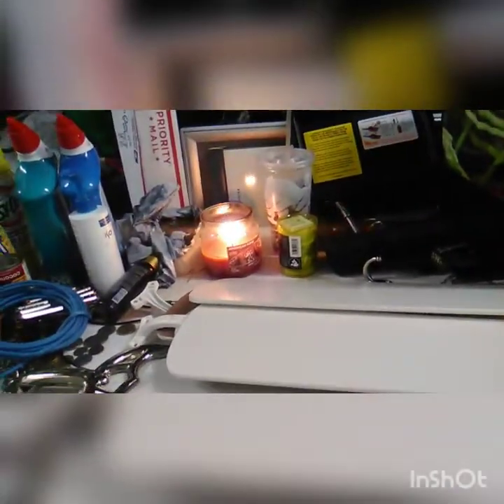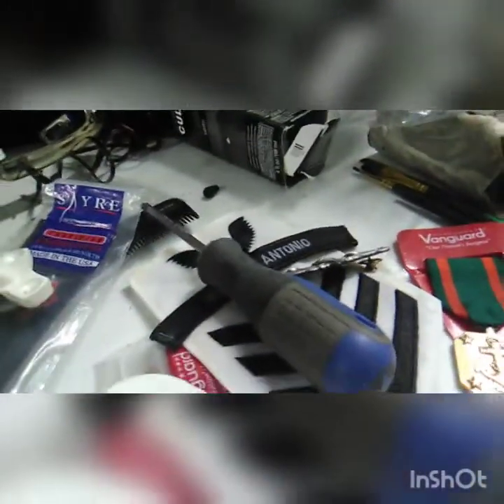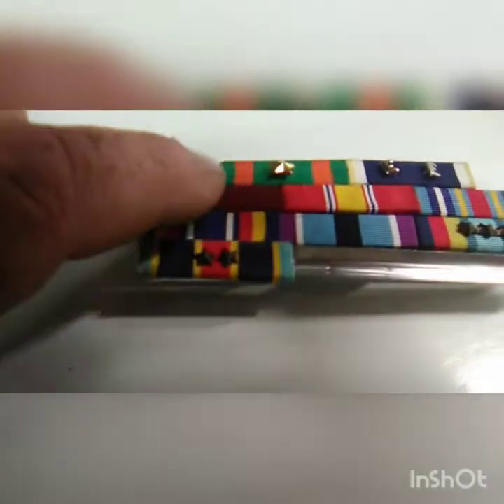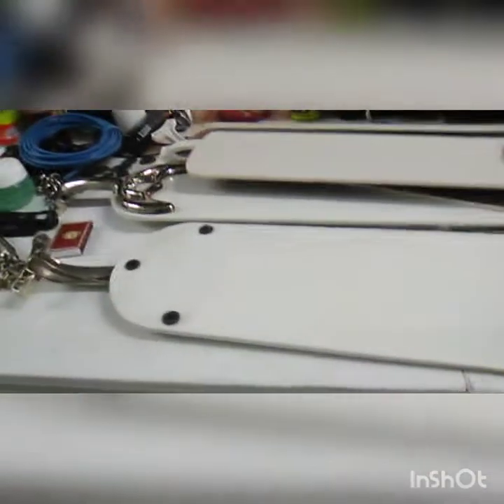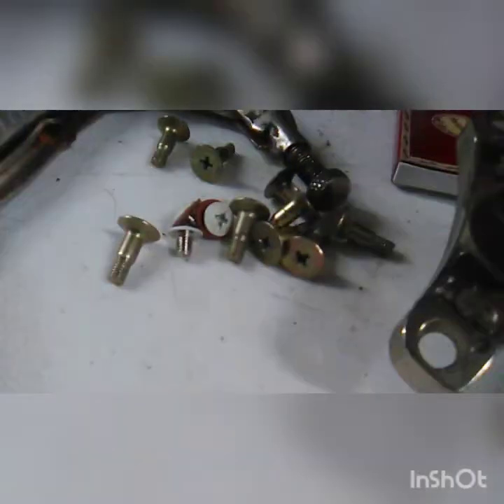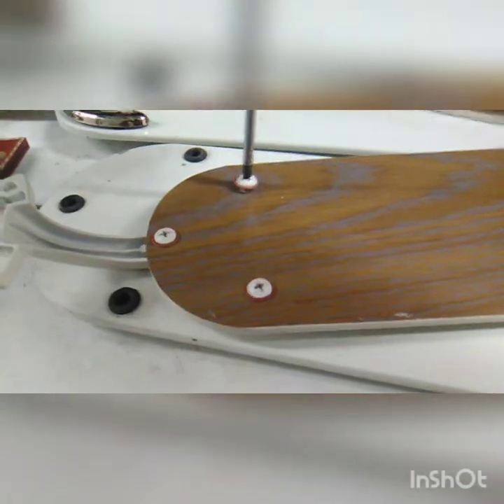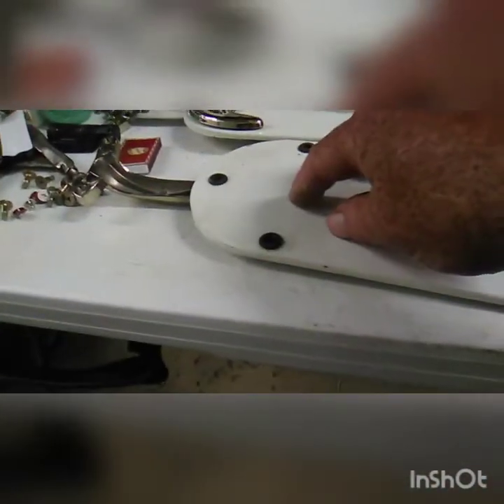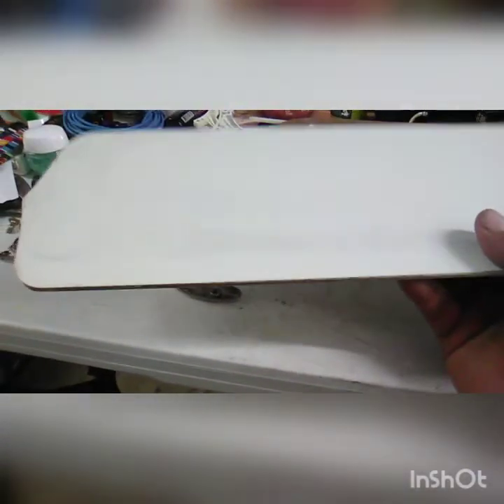Recycling ceiling fan blades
Max power of the Eco guys shows how easy it is to be green by totally recycling your old ceiling fan blades.